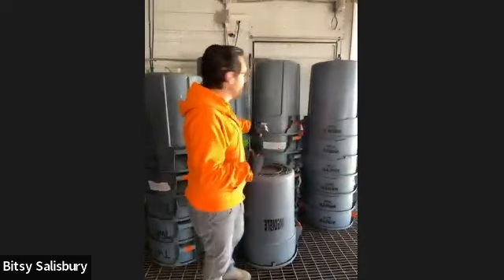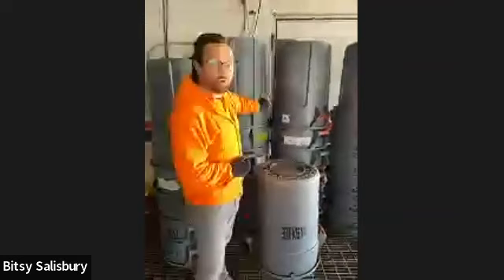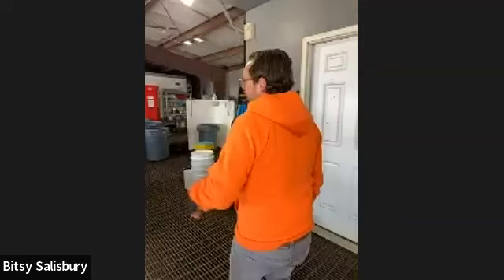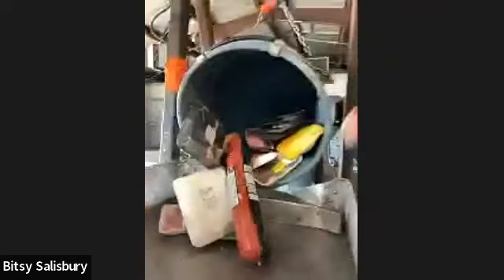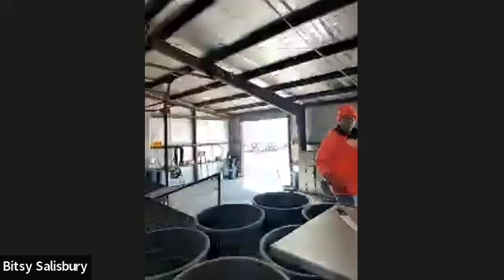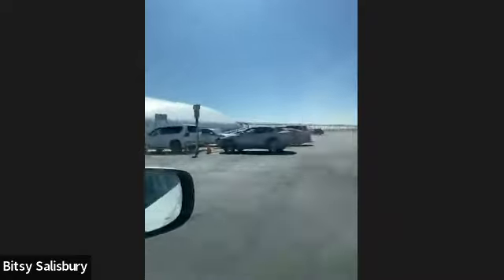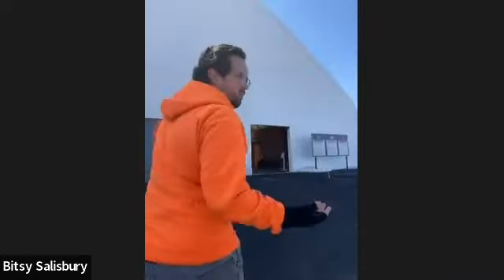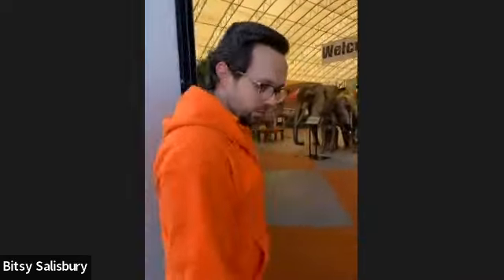The Wild Animal Sanctuary | Behind the Scenes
The Wild Animal Sanctuary is a 1,214-acre animal sanctuary in Keenesburg, Colorado. Check out this incredible facility and hear from its passionate workers and volunteers.